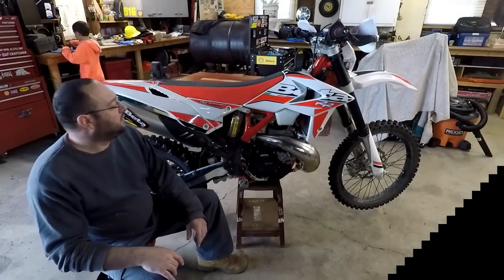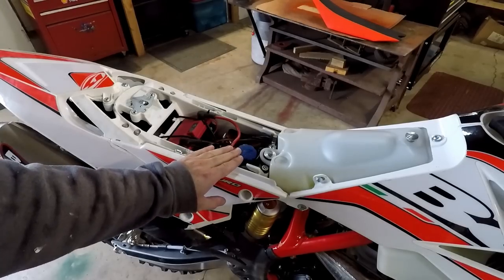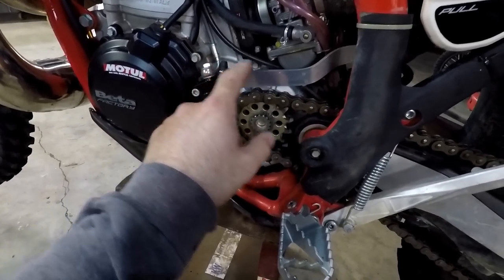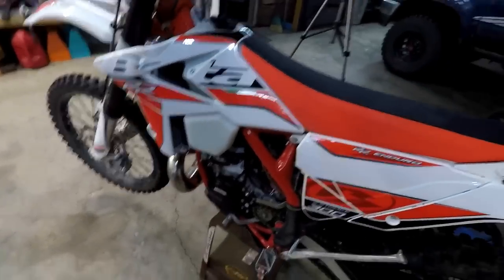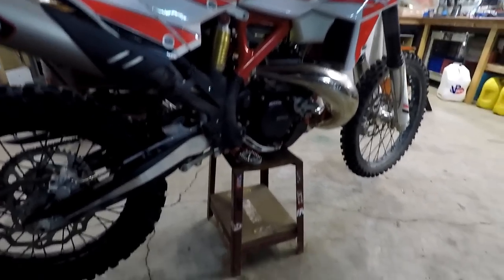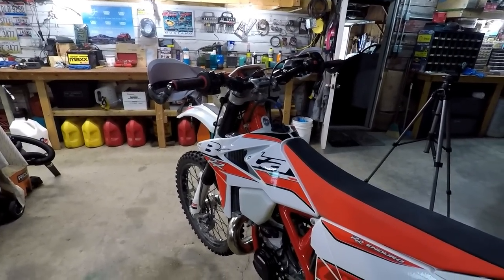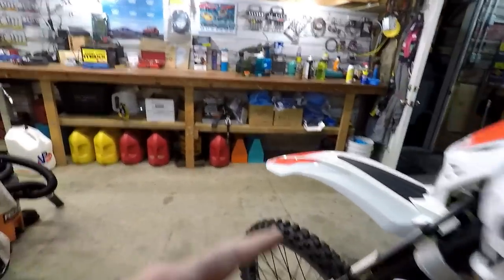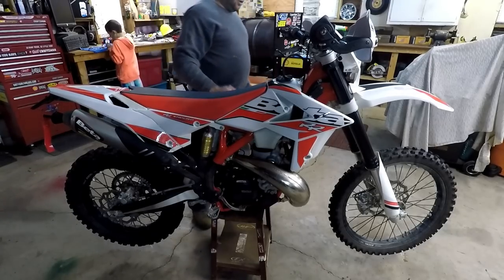2018 Beta 300RR Review PROS and CONS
Here is a "real world" review of my 2018 Beta 300RR. I've been riding bikes for over 30 years. I've raced some and done a lot of trail riding, this is my honest over-view of this bike and why it might be a good purchase for someone that is interested in it. Pretty much all 300 two strokes are great bikes! I really like this one and can't wait to put some more time on it.
I get a super small part of the sale, so small that I probably can't even buy a fast food hamburger from the sale, but I figure it's worth a shot. I update this page every once and a while, take a look!